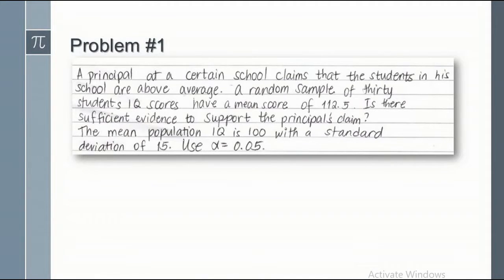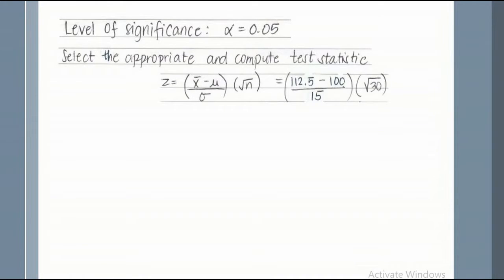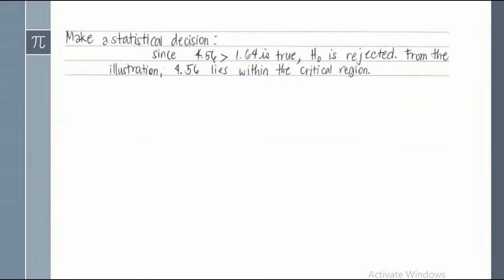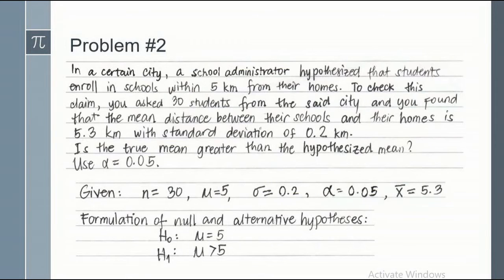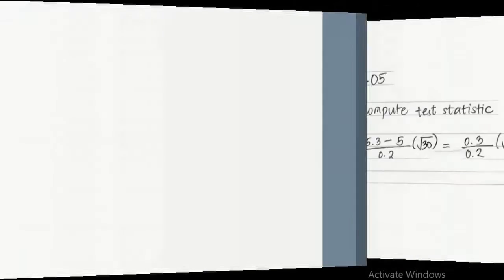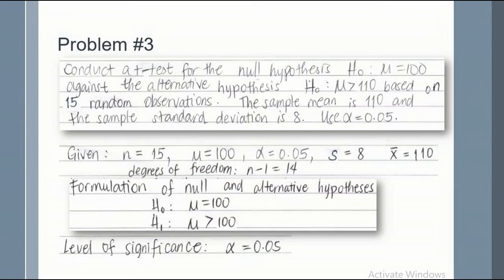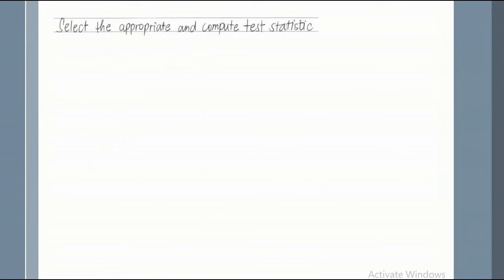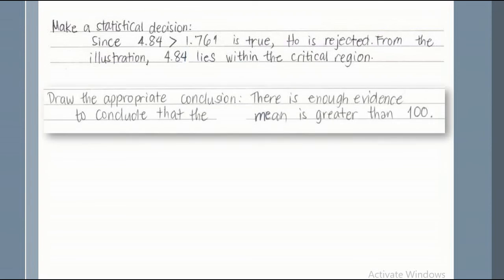Solving Problems Involving Hypothesis Testing - Analyze Math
Hello my dear students.. How are you ? I hope you are doing fine.
I am going to discuss some problems involving hypothesis testing.

I hope you find the lesson helpful to your lessons.